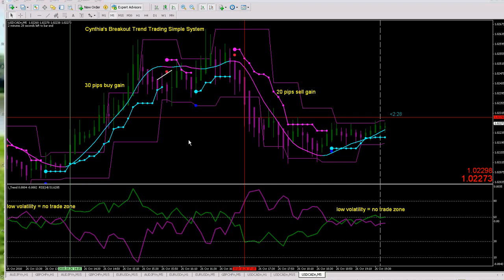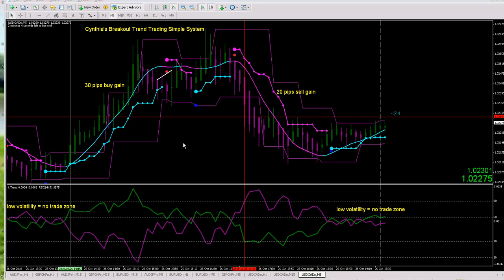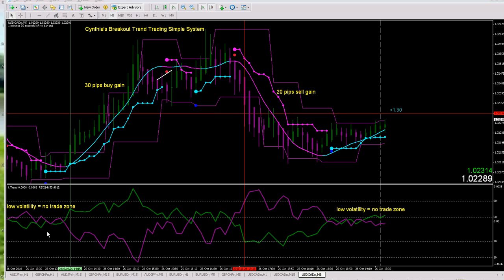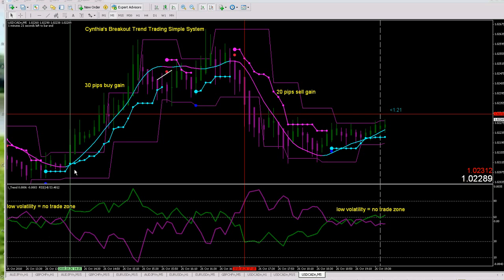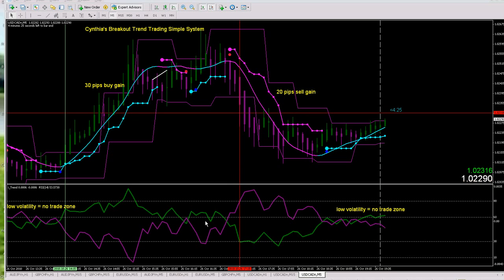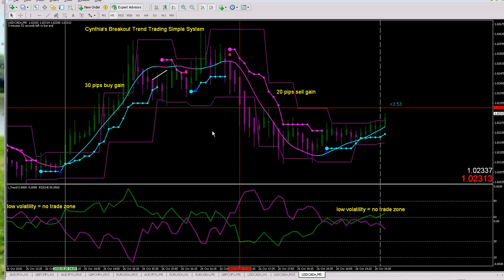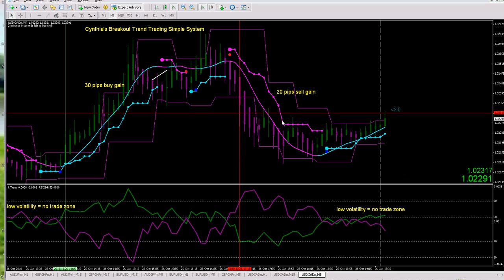Cynthia's Easy Forex Breakout Trend Trading Simple System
NEW FOR 2021!  XTRA ADVANCED UPGRADE AVAILABLE!

Cynthia's Easy Forex Breakout Trend Trading Simple System is a powerful yet easy way to trade, all indicators are color-coded to help your brain make a quick and easy decision.

Swing trade in any time frame with any pair, learn how to make Profiles to trade out of for each trading session.

Scalping is fun too, in a 1 min, 5 min, 15 min chart setup taught in the manual.

Color Coded Trend Trading,
easy forex,
forex trading made easy,
simple forex,
forex trading,